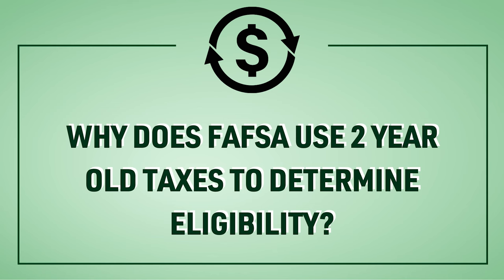Frequently Asked FAFSA Questions